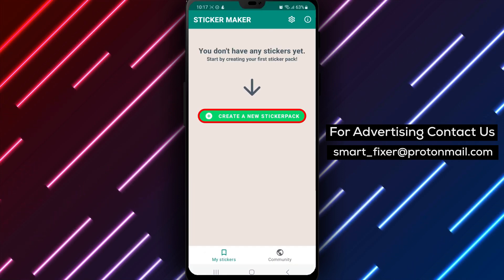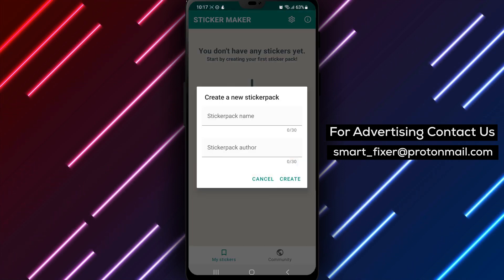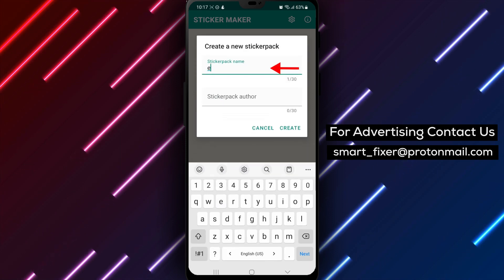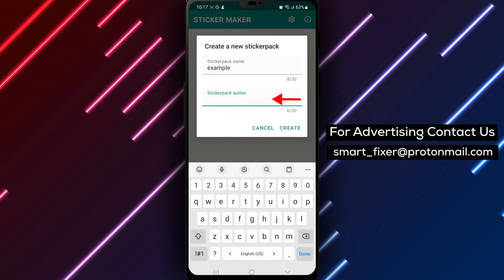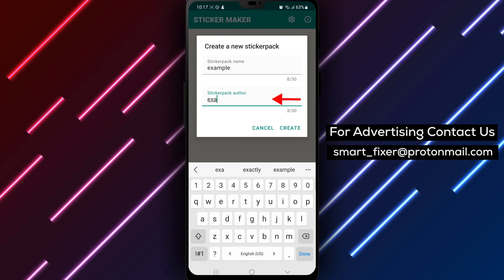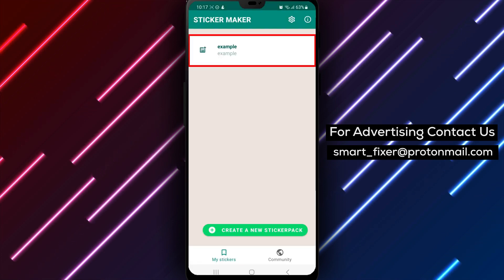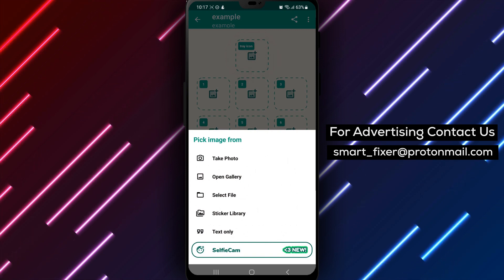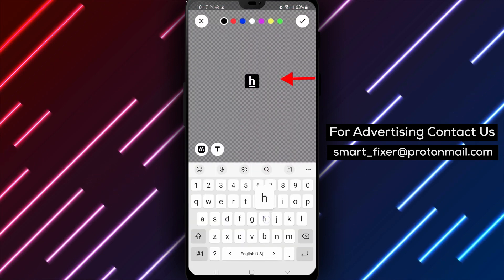How To Make Stickers Pack In WhatsApp - Full Guide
If you're someone who loves sending stickers in WhatsApp conversations and would like to create your own custom sticker pack, then you're in luck! In this video, we'll guide you through the step-by-step process of how to make your own stickers pack in WhatsApp using the "Sticker Maker" app. Here are the steps:
1. If you haven't already downloaded the "Sticker Maker" app, open the Play Store and search for "Sticker Maker". Tap on "Install" and wait for the app to download.
2. Once it's done, tap on "Open" to launch the app.
3. Tap on "Create A New Sticker Pack".
4. Type in a name for your pack and your name as an author to this sticker pack.
5. Tap on your sticker pack.
6. Tap on "tray icon" to make the icon that will appear as the head of the pack.
7. Tap on a blank to open a menu with options.
8. Use the tools below to outline your sticker.
9. Once you're done, tap on "Save Sticker".
10. After you add your stickers, tap on "Add to WhatsApp".
11. Tap on "Add".
12. Now the sticker pack you made is added to WhatsApp and you can easily use them.

By following these simple steps, you can create your own custom stickers pack in WhatsApp and share them with your friends and family. So, give it a try and let us know if you have any questions or suggestions in the comments below.